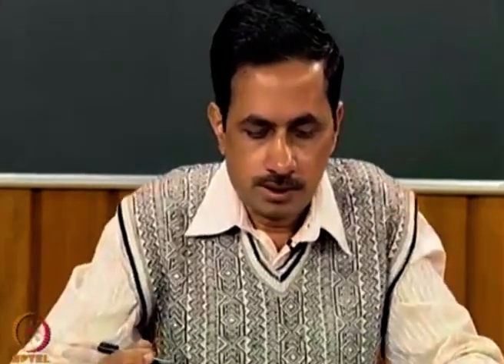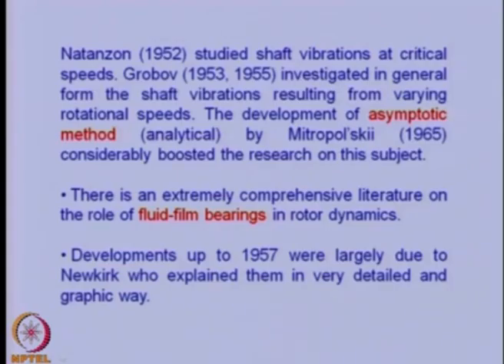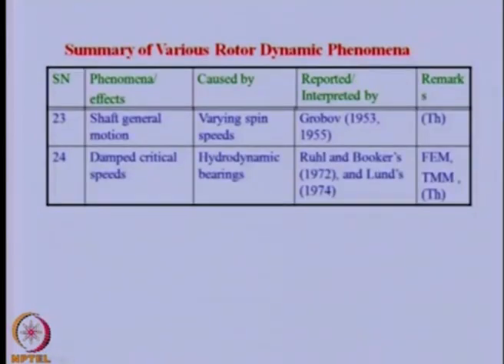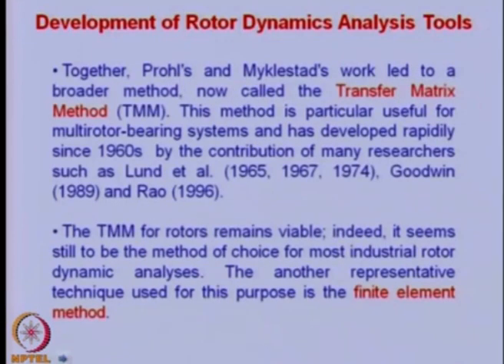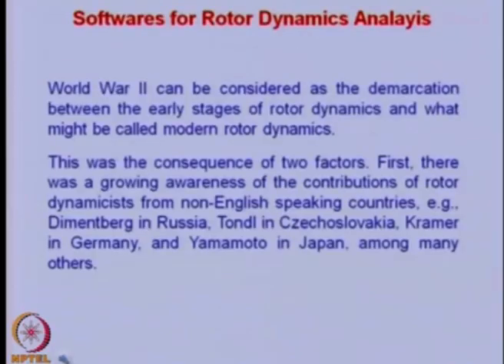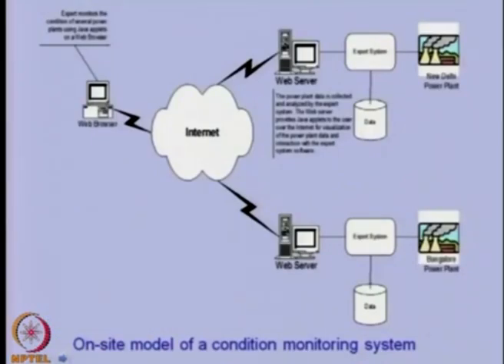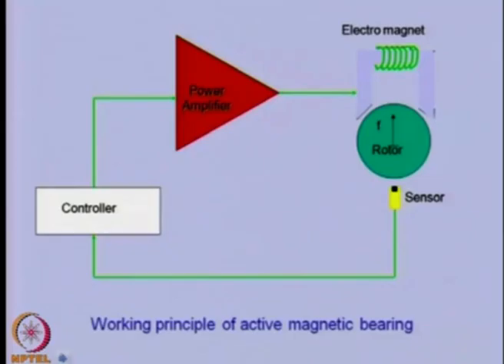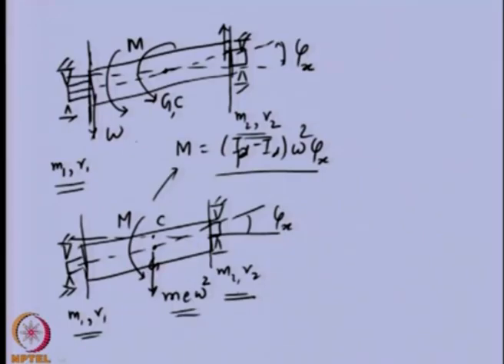Lec03: The State of the Art of Rotor Dynamics